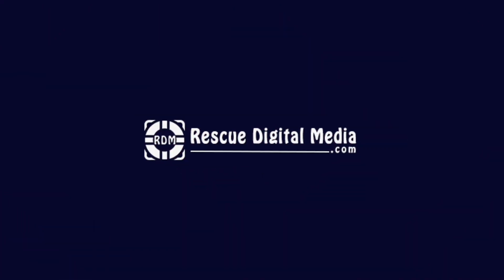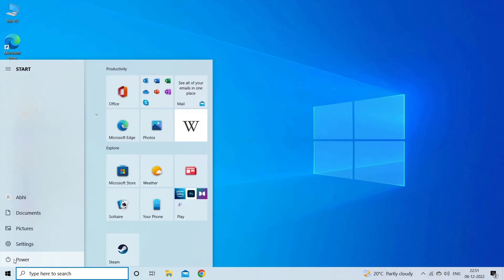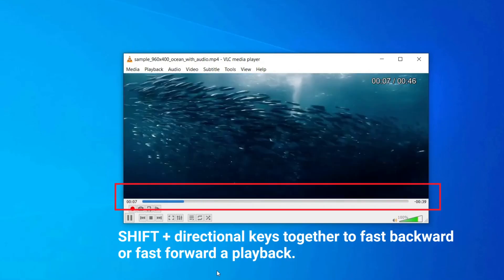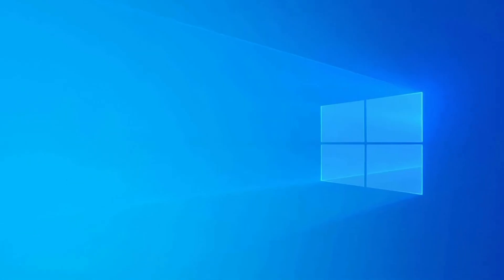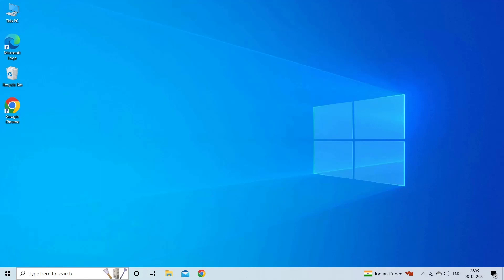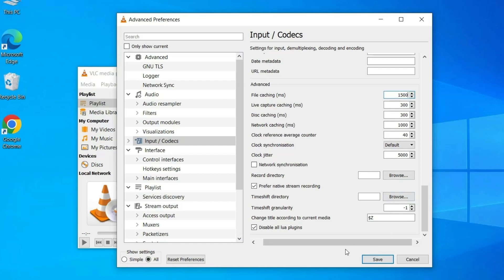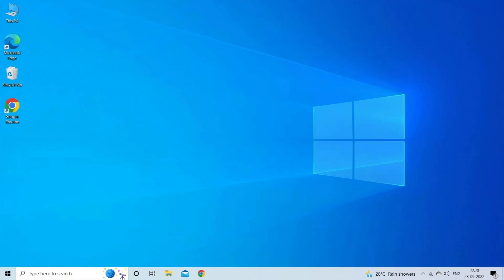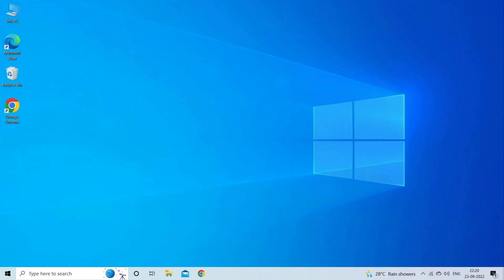How to Fix VLC Player Pixelated Videos? | Tutorial Guide | Rescue Digital Media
To repair VLC Player pixelated videos, we recommend our professional Video Repair Tool.

Watch this complete video tutorial guide to learn how to fix VLC Player pixelated videos with 6 best fixes.

Key moments in the video:

00:00 - Intro
00:26 - Causes
00:39 - Solution 1: Close & Open VLC Player Again
01:35 - Solution 2: Do Backward or Fast Forward the Playback
02:14 - Solution 3: Disable the “Hardware Decoding” Feature
03:10 - Solution 4: Enable “Video Output Settings”
03:58 - Solution 5: Change Value of a File Caching
05:07 - Solution 6: Update VLC Media Player

05:50 - Video Repair Tool